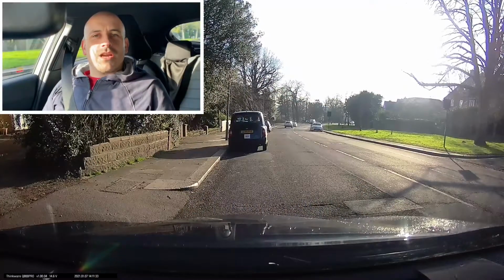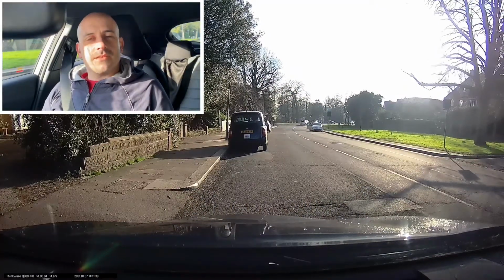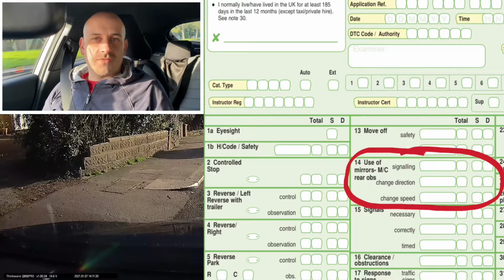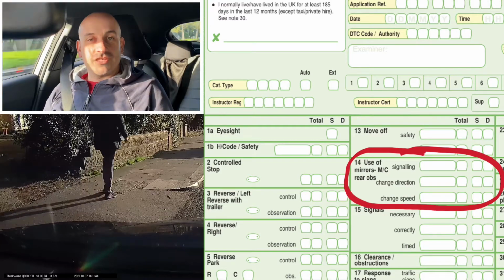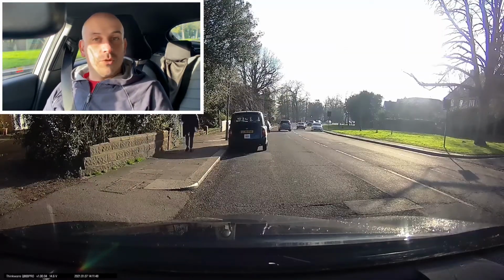How To Use Your Mirrors When Driving And PASS YOUR TEST!!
In this video we are going to describe how to use your mirrors, and what your examiner is going to be marking you on.